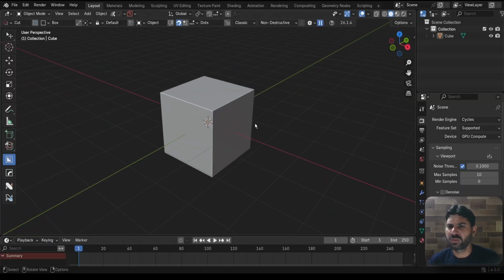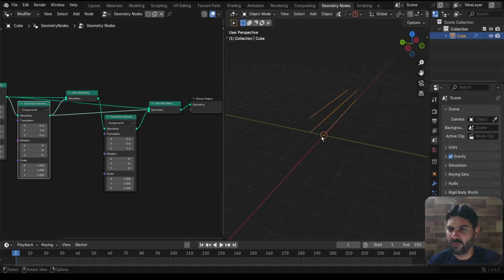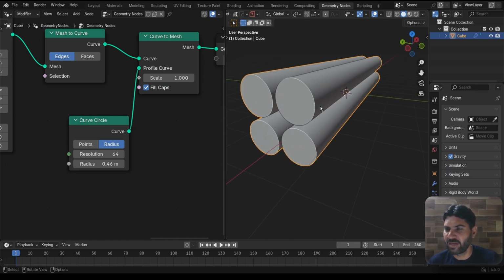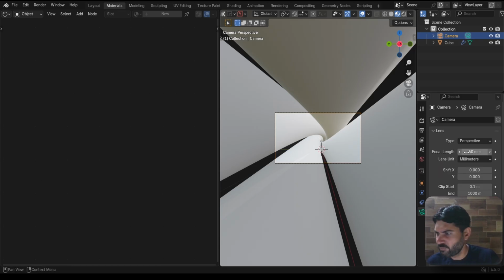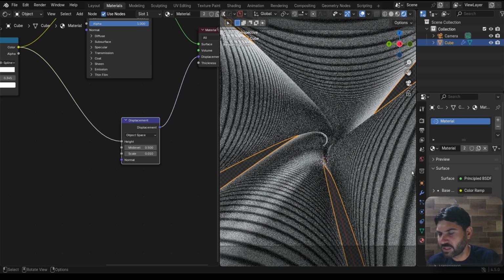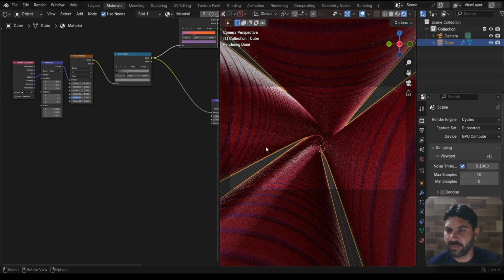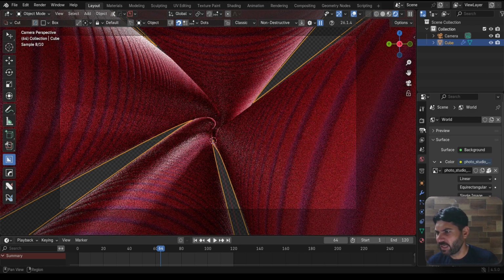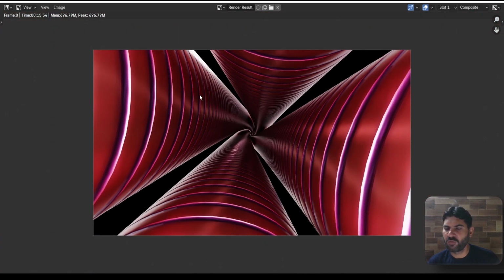Spiral Tunnel Animation With Geometry Nodes | Blender Tutorial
This Spiral Tunnel Animation created with blender using geometry nodes and shader nodes for texturing and animation.